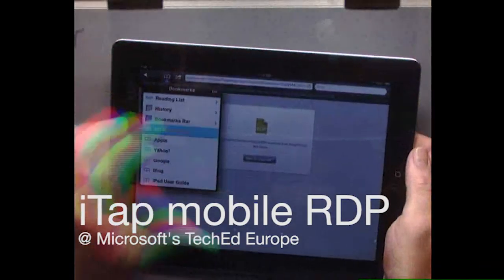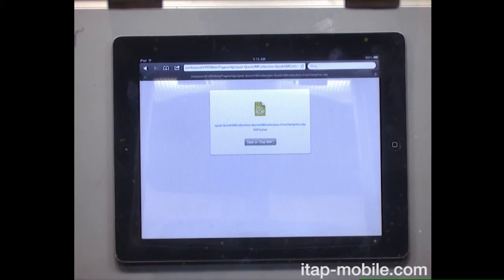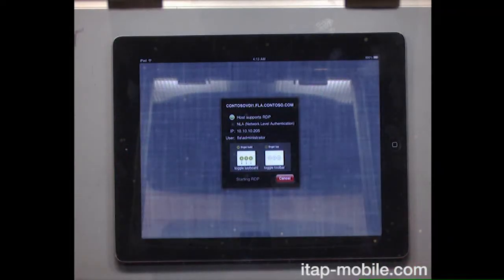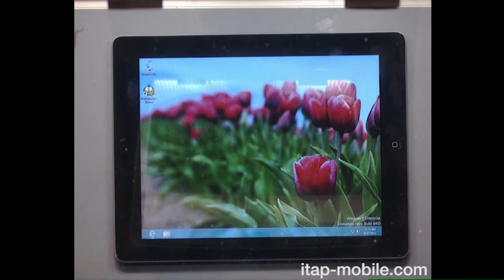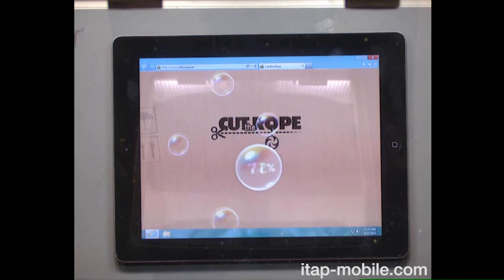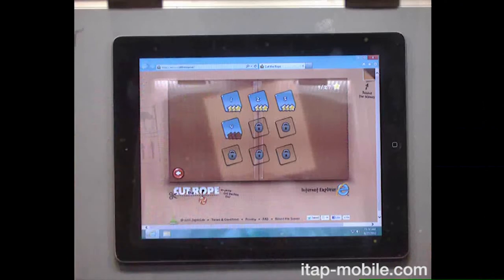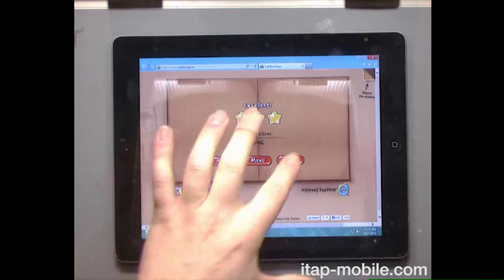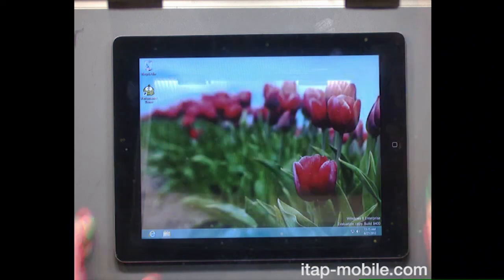iTap mobile RDP shown at Microsoft's TechEd Europe 2012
See a demonstration by Microsoft of iTap mobile RDP connecting to Windows 8 at Microsoft's TechED Europe 2012.

Speakers: Adam Carter, Samim Erdogan